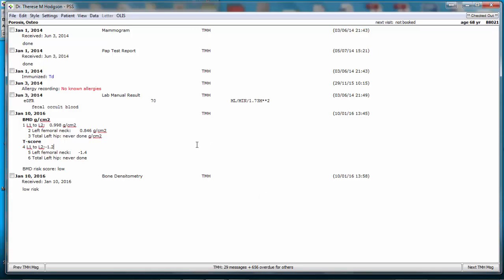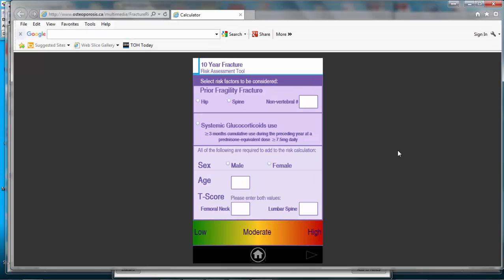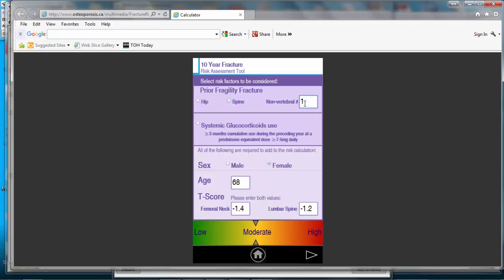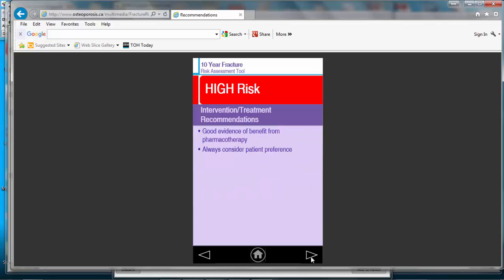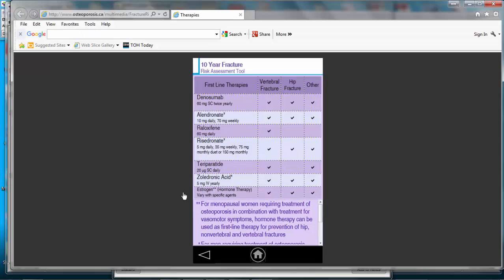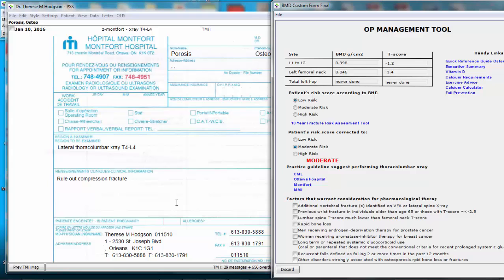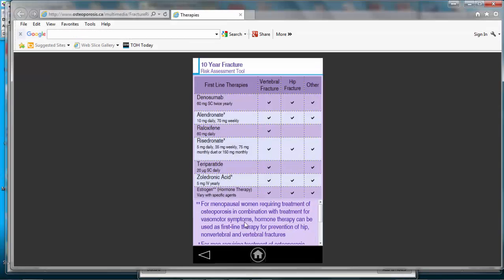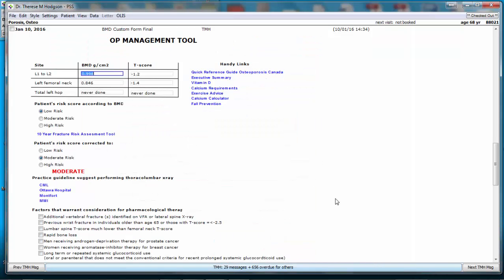workbook BMD Custom form video tool#27